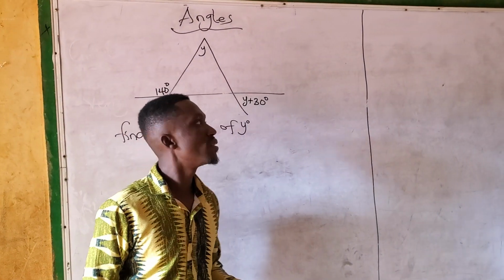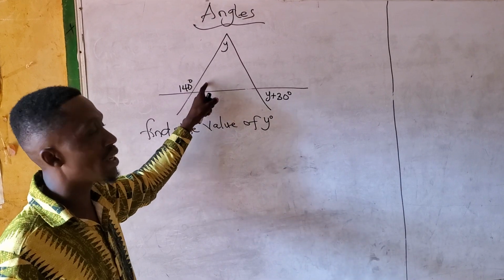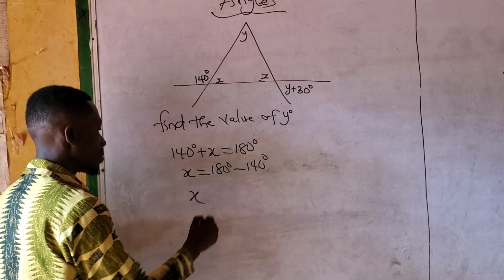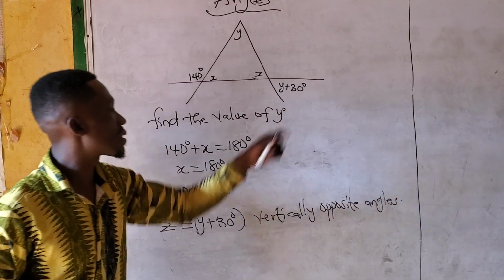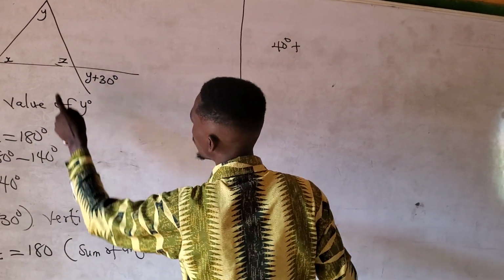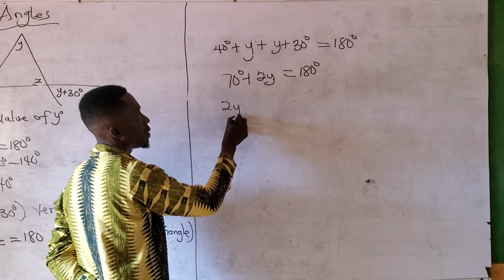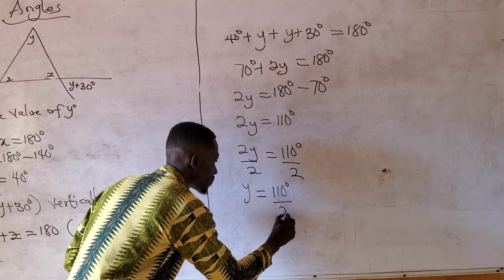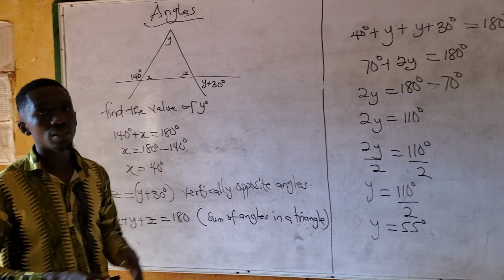Lesson on Angles.